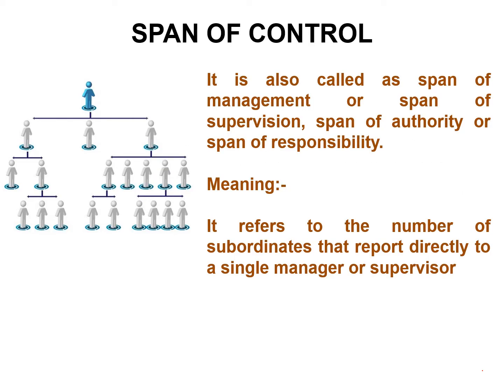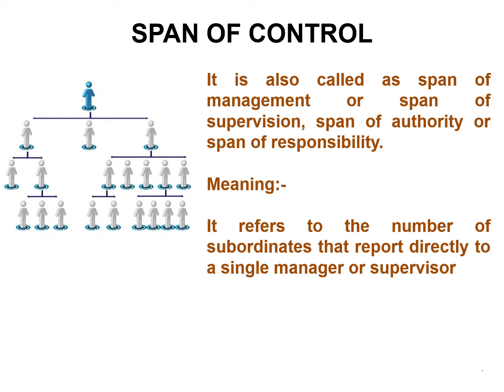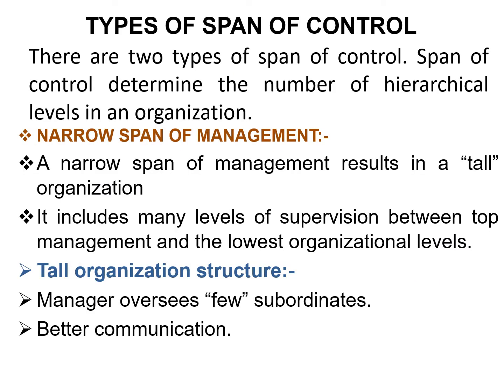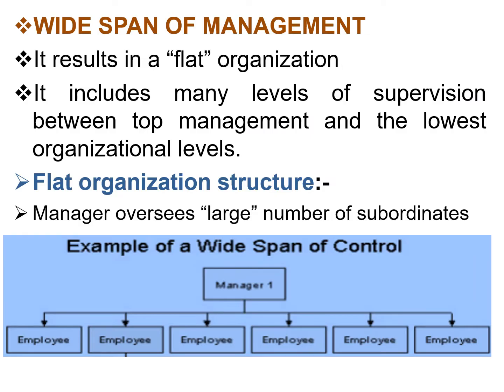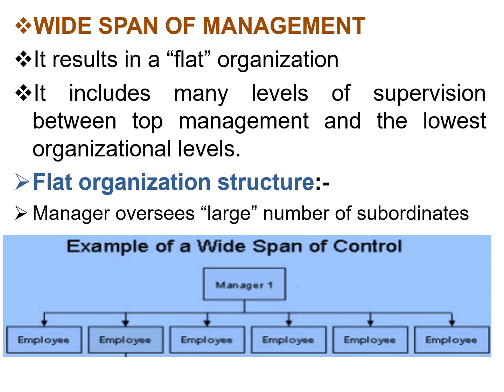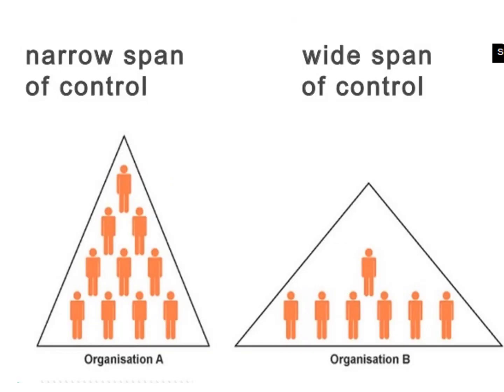Span of Control ( Span of Management) in English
In this video We will be discussing the topic Span of control(Span of management) its Meaning with example, Types of span of control, Wide and Narrow span of control.